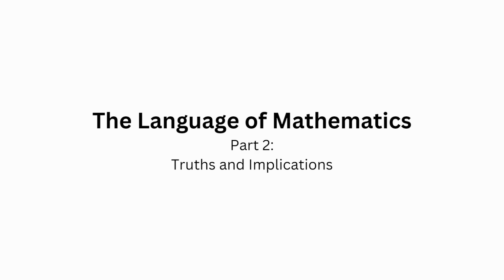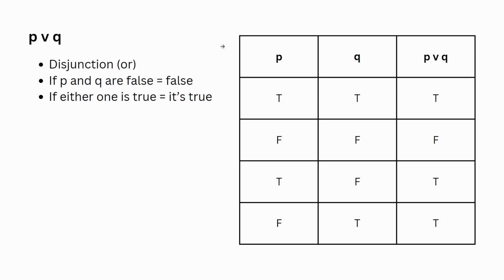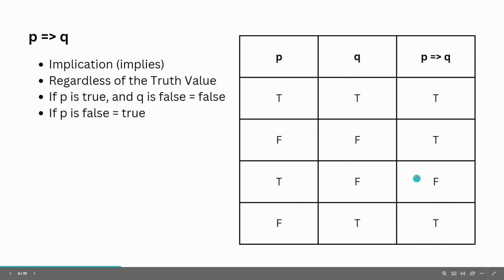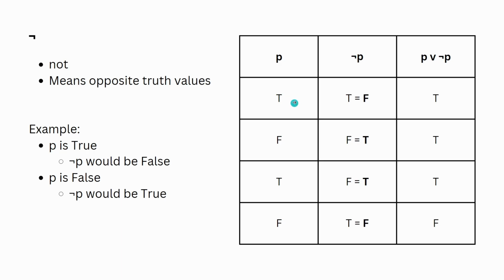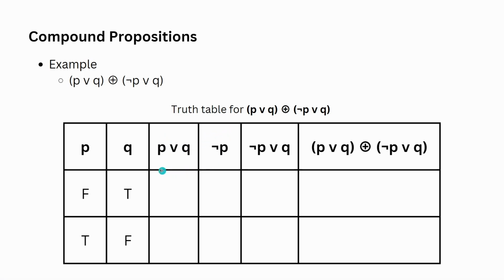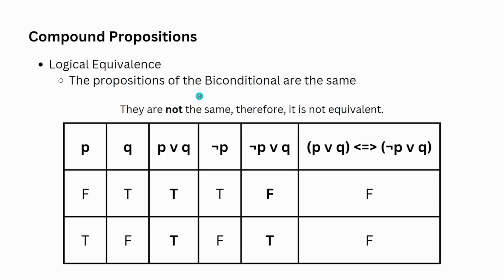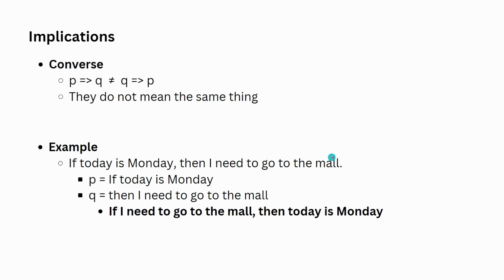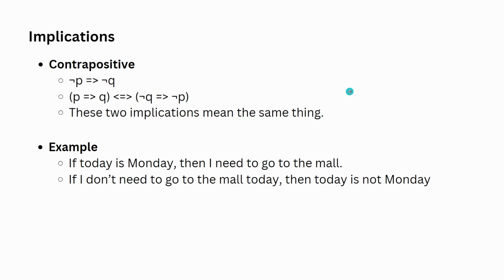The Language of Mathematics: Truths and Implications